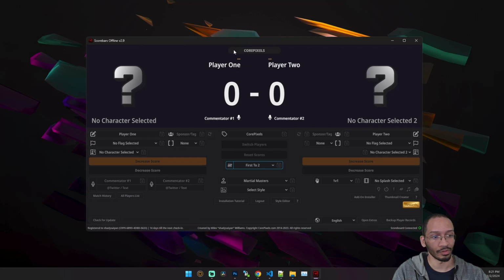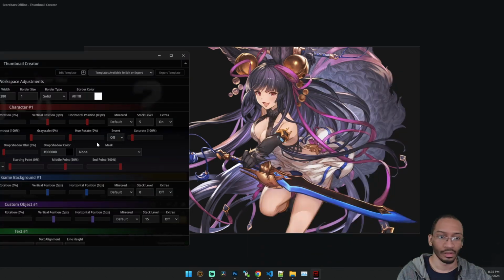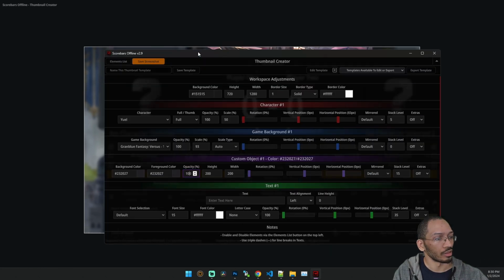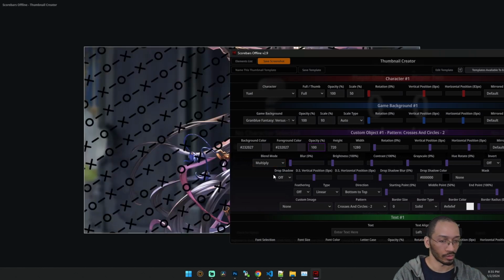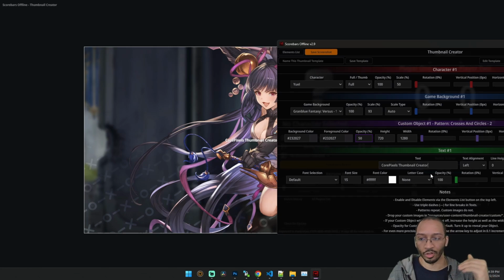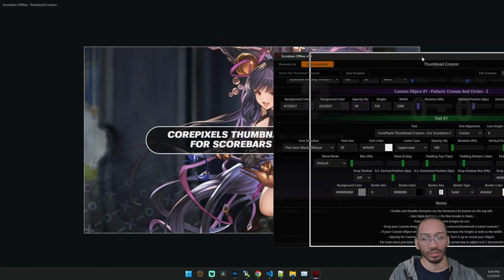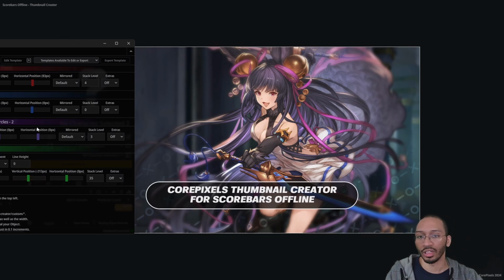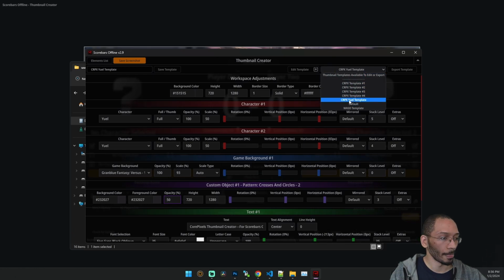Using Scorebars Offline: Thumbnail Creator